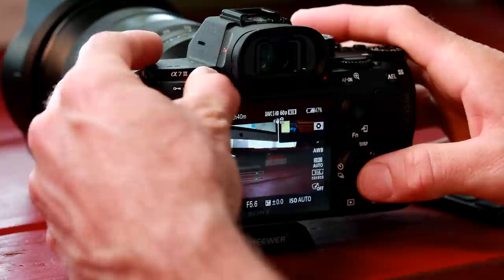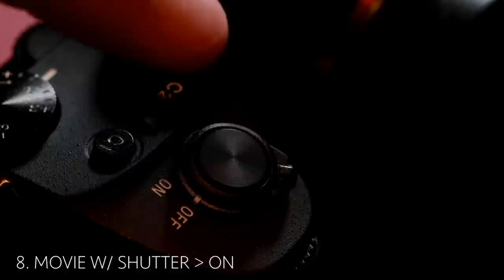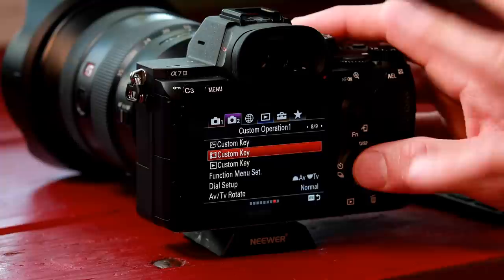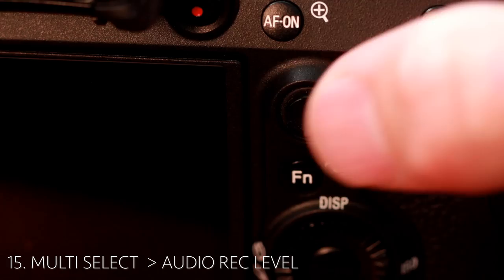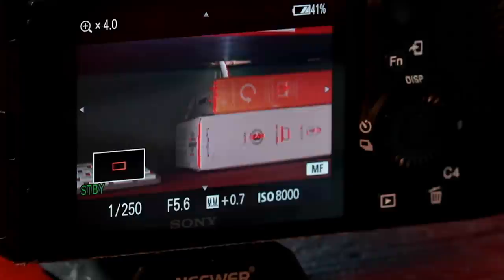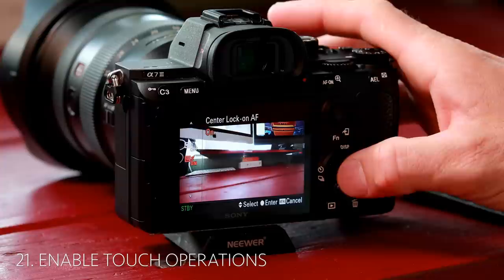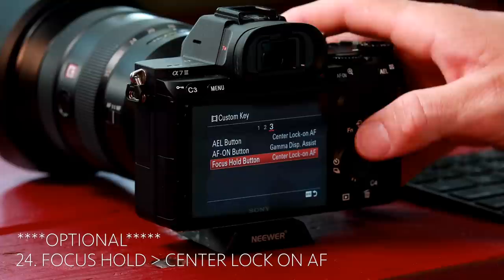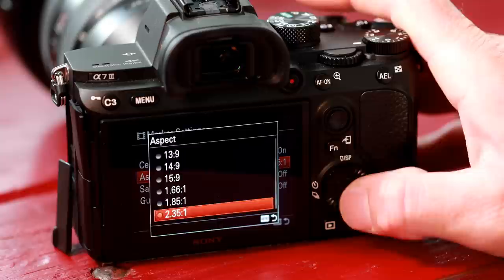SONY A7III SETUP ALL CINEMATIC FUNCTIONS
SONY A7III SET UP.  CINEMATIC CAMERA SETTINGS FOR THE SONY A7III
A step by step cinematic setup guide for Sony a7iii or  a7riii

$20,000 "MOEBIUS" LUT Yes, it's really $20k. unless you find the hidden code.

// EPISODE LINKS \\

// FOOTNOTES \\

1. TOP DIAL - MOVIE MODE.

2.  PROGRAM EXPOSURE - MANUAL EXPOSURE (Folder 2, page 1).

3. XAVCs 4K @ 100mbs (Folder 2, Page 1) Select 4k from options (must have Class 10, u3 card SDXC or higher for 4k 100mbs). Keep in mind there is a 1.2x crop for shooting in 30p @ 4k. ***Shooting for network TV is always 30p

4. S&Q Slowmo. (Folder 2, page 1)  This camera can do both time-lapses and slowmo with this function. To enable, turn the dial on top to S&Q, select your frame rates in options. For slowmo it capture 120fps with no crop! Now it will conform your footage into either a 30p or 24p file automatically, so this is where you select what you want it saved as.

5. AF DRIVE set to FAST.  (Folder 2, page 1)

6. AF TRACK SENSOR set to RESPONSIVE. (Folder 2, page 1)

7.  AUDIO RECORDING LEVELS. (folder 2, Page 2)  ** This is only necessary if using a powered mic such as RODE VIDEO MIC PRO.

8.  MOVIE W/ SHUTTER ON. (Folder 2, page 3) This enables the shutter button to trigger movie recording.

9. FINDER MONITOR DISPLAY. (Folder 2, page 6) This fixes the problem of the screen going black when accidentally. BUT IF YOU SHOOT STILLS, YOU'LL WANT TO SWITCH THIS BACK!

CUSTOM BUTTONS (Folder 2, page 8)

10.  CONTROL WHEEL. Not set.
11. C1 -  PICTURE PROFILE.
12. C2 - White balance.
13. C3 - APS-C Super 35 mode.
14. C4 - FOCUS MODE.  Another alternative would be assigning this button as a Focus Hold button (AF / MF Toggle).

15. MULTI SELECT AUDIO RECORDING. Enabling this does not disable the directional side portions of the button to move the focus window.

16. CENTER OF DIAL - Focus Magnification.

17. LEFT OF DIAL - PEAKING DISPLAY. Peaking will add a color shade to items in focus. Change Color by going to Peaking Setting (Folder 1, Page 13)

18. RIGHT OF DIAL - ISO.

19. DOWN OF DIAL - MONITOR BRIGHTNESS.  Change the default to -2, when outdoors, use down button to trigger Sunny Bright mode.

20. AEL - CENTER LOCK ON AUTOFOCUS. This draws a box around your tracking subject. Must have touch operations enabled. Once armed, select center button and then use finger to touch object to track.

21. TOUCH OPERATIONS (Folder 5, page 2). Turn on touch operations, no need to change Touch Panel / Pad settings.

22. FOCUS AREA - EXPAND FLEX SPOT (Folder 1, Page 5) Change Focus area from wide to expand Flexible Spot.

CUSTOM BUTTON CONT.
23. AF ON - GAMMA DISPLAY ASSIST. This adds contrast and color to your washed out Slog or HLG profiles, its only a display LUT, and does not burn onto the footage.

24. FOCUS HOLD -  CENTER LOCK ON AF. This is another location where you can put the AF HOLD function explained in step 20. Only works if you have a lens with side button such as G-Master lenses from Sony.

25. AEL - ZEBRAS. Another great tool for exposure.

26.  CLEAR FUNCTION MENU (Folder 2, page 8) clear thru the noise of all the other items stuffed in the menu. By placing the needed items on the second page, (Lower functions, middle slots 3,4,5)

FUNCTION MENU ITEMS (FOLDER 2, PAGE 8)
27. LOWER 3 - S&Q FRAME RATE. You can now go from SlowMo 120fps to Timelapse with this switch. MUST TURN DIAL INTO S&Q position for it to work)

28. FUNCTION LOWER 4 - MARKER DISPLAY.  Guide frames for aspect ratio, center cross hairs, or safety margins. You can select what aspect ratio you want in MARKER SETTINGS (Folder 2, Page 3)

29. FUNCTION LOWER 3 - PRIORITIZE REC MEDIA. Select card 1 or 2 for recording.

30. DIAL SETUP (Folder 2 page 8) Select TV / AV.  This reverses the front and rear dials controlling aperture and shutter speed.

31. POWER SAVER START TIME. Automatically shuts off camera after  5 minutes.

32. TIMECODE - See video link here. (folder 5, page 3)

33. REC MED SETTING -  AUTO SWITCH ON. (Folder 5 , page 6)

34. MY MENU - FORMAT. Program Format Media card in your my menu.